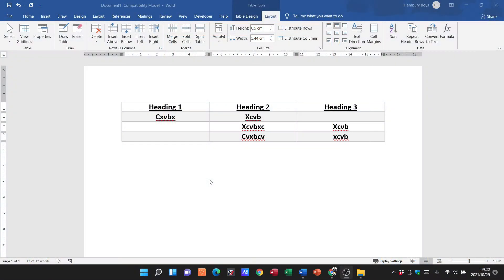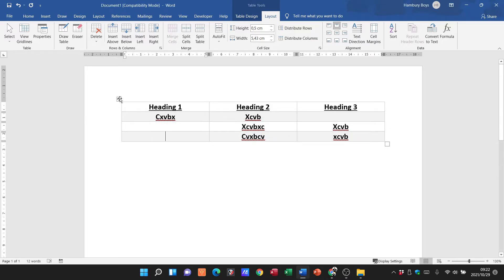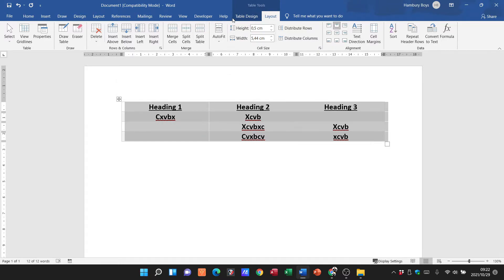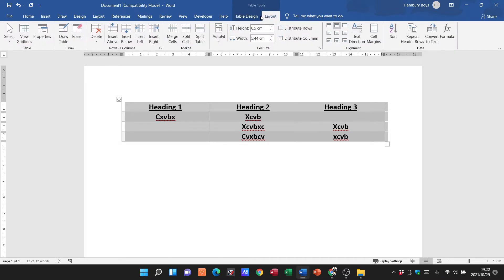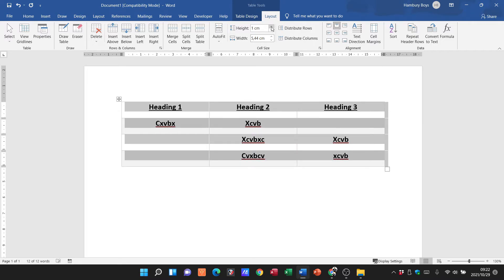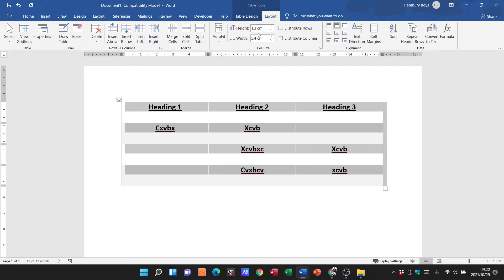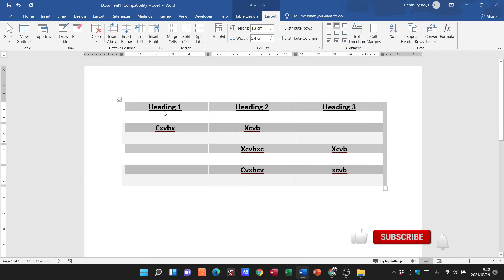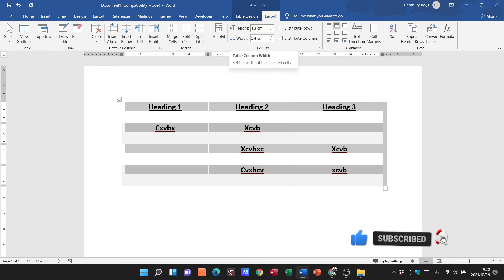Adjust Table Row Height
In this video, we'll show you how to adjust the row height of a table. This is an easy task that can help you make your tables look more organised and professional.

If you're looking to make your tables look more professional and tidy, then you need to adjust their row height. This video will show you how easy it is to do and how you can make a big difference in the look of your tables!